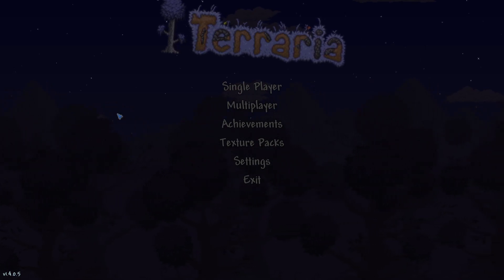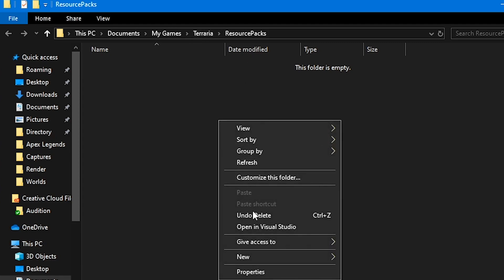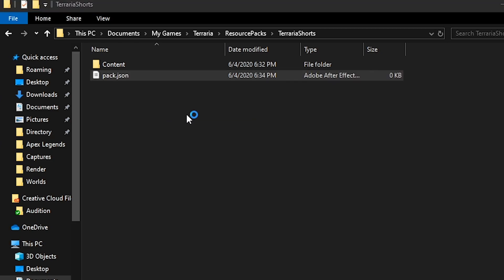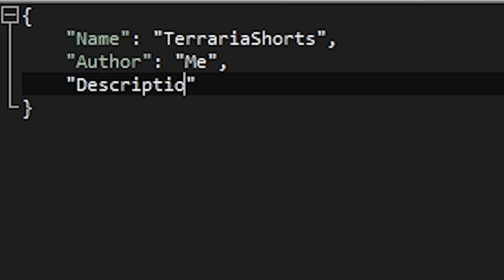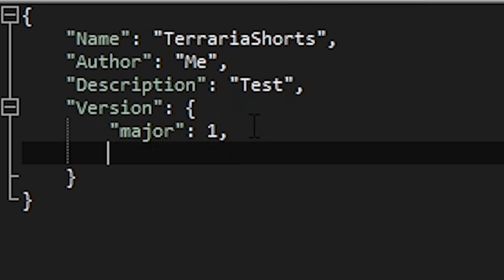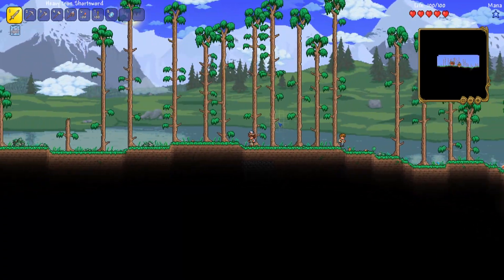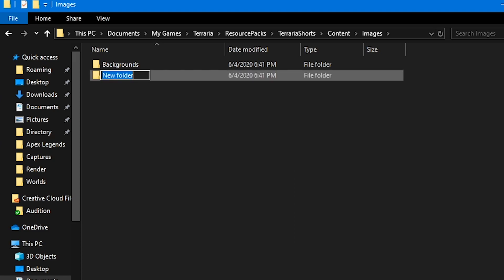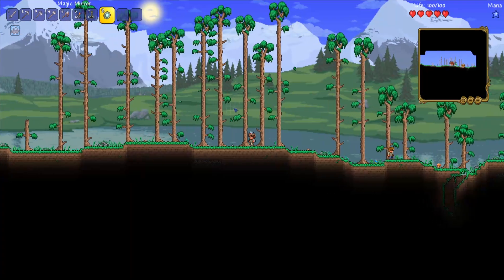How to make YOUR OWN texture packs in Terraria 1.4!!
I know I said I'd put a copy and paste in the description, but YouTube didn't like it when I did that...

*EDIT* I know I didn't talk much about actually making the textures, but most of the vanilla Terraria texture files are 24x24. Down below are a few links to FREE programs to make your textures for Terraria!

Ironically a Minecraft Resource pack maker works just as good too!

DOWNLOADABLE:
- Microsoft Paint comes free with Windows

My choice is Photoshop, but I understand that some people can't afford it. I chose to put it here for the people who want to know what my go-to is.

★ Follow The Network! ★